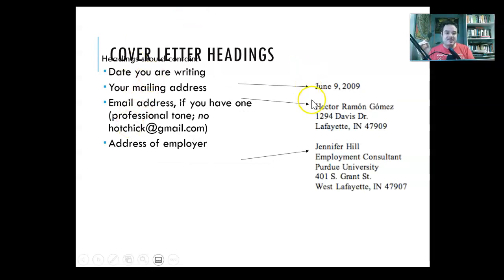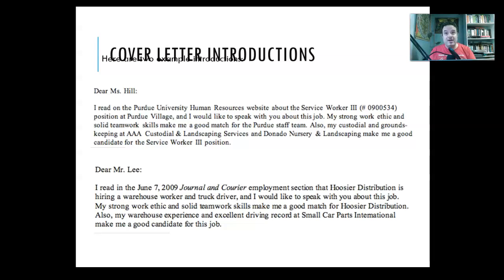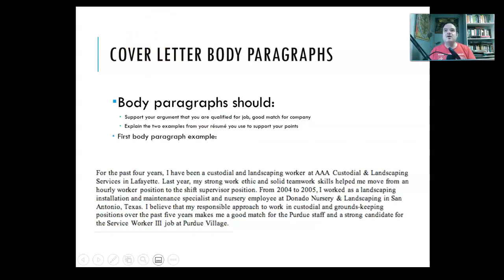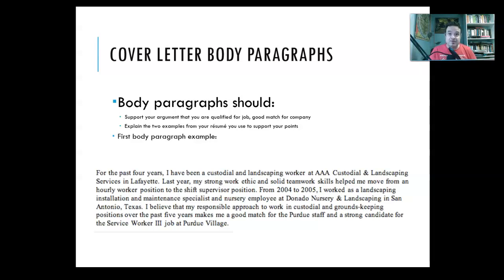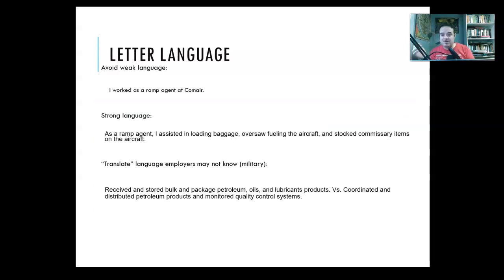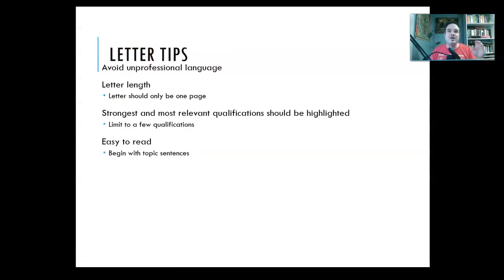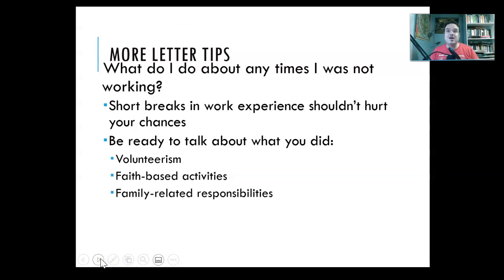4621.1.6.2a_Cover Letter Video